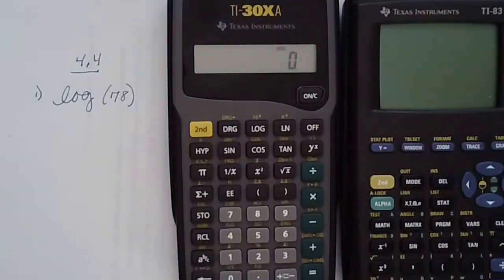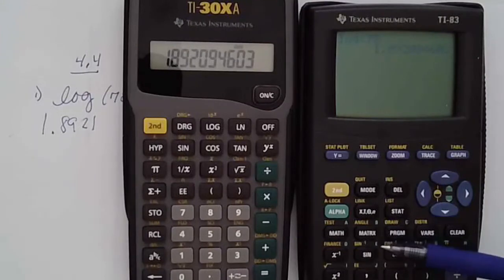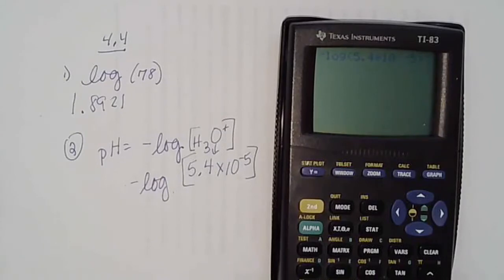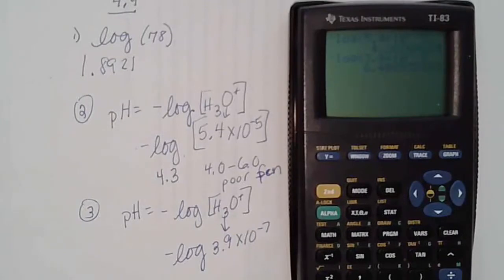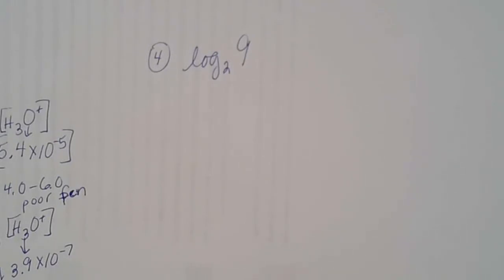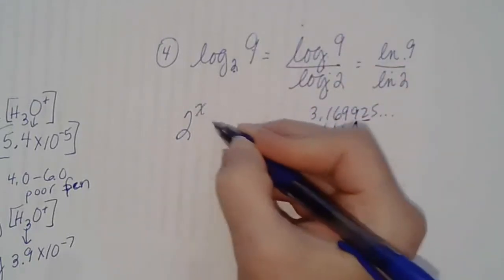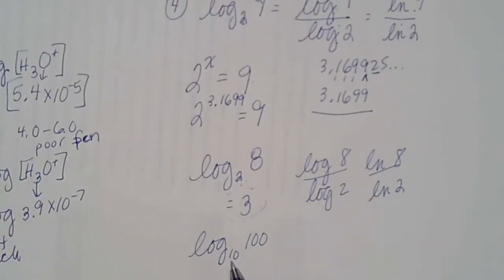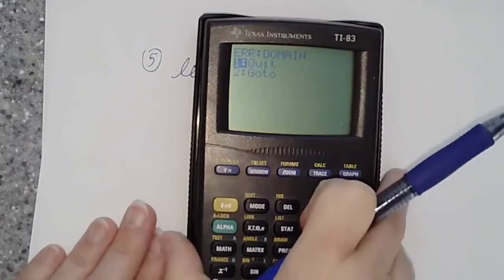MAT 150 4 4 sample problems